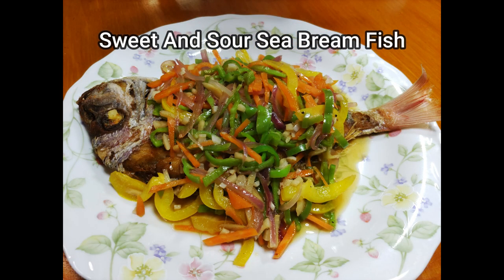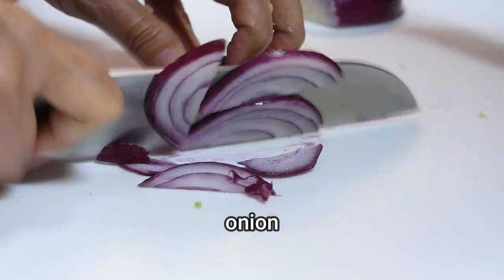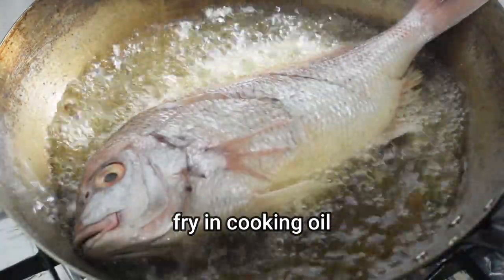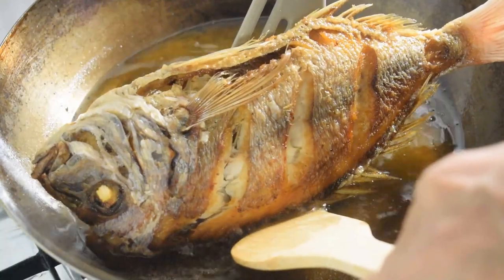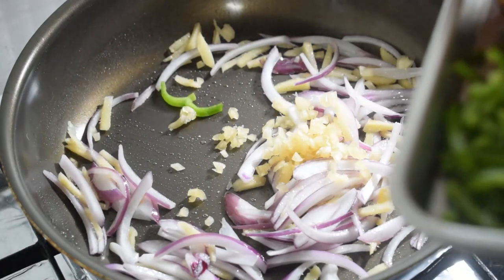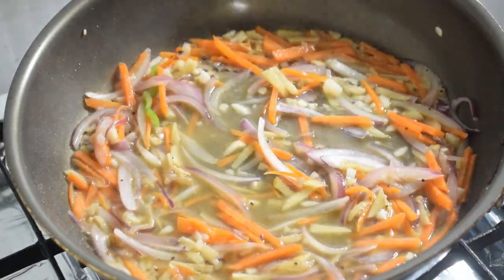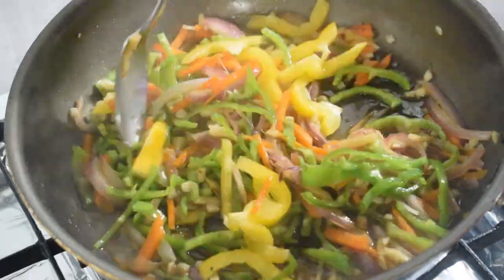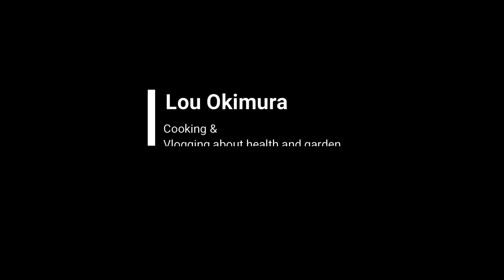Sweet And Sour Sea Bream Fish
Ingredients:
yellow and green bell peppers
carrot
ginger
garlic
onion
sea bream fish
salt
cooking oil
pepper
water
soy sauce
vinegar
sugar or sweetener
corn starch or potato starch slurry

Lou Okimura
Cooking and vlogging about health and garden